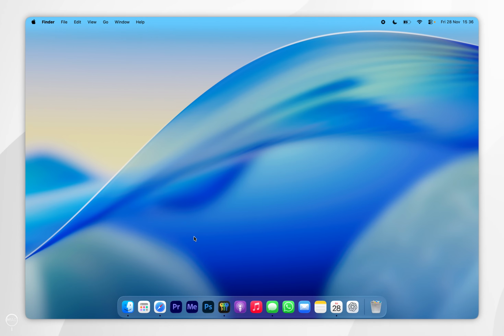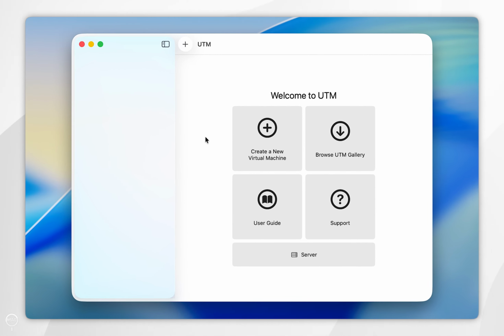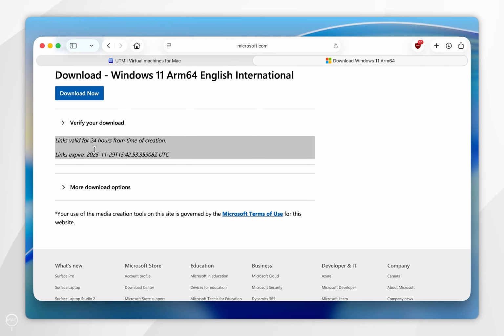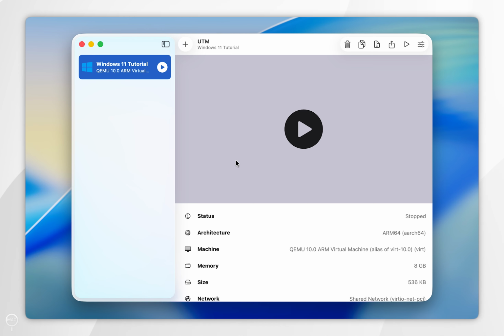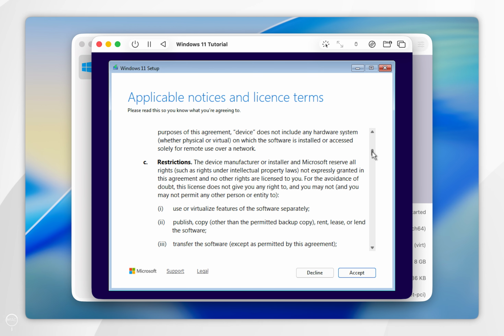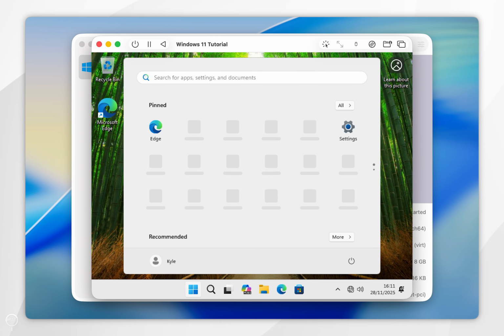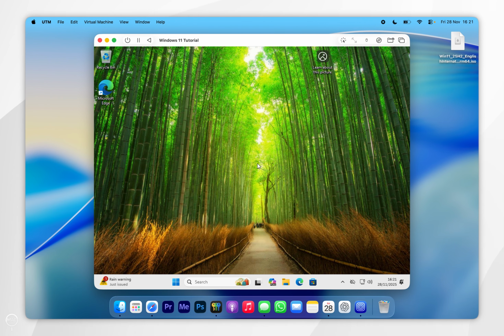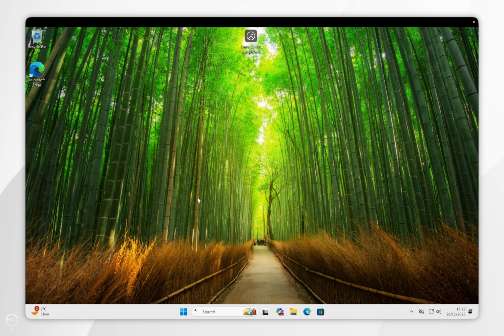How To Install a Windows 11 Virtual Machine On Mac | Step By Step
Today, you will successfully learn how to download, install and setup a Windows 11 virtual machine on your Mac for free. Running a Windows 11 virtual machine on your Mac lets you use Windows-only apps, test software and switch systems seamlessly—without needing separate hardware or rebooting your Mac.

CHAPTERS
00:00 - Introduction
00:06 - Important Notice
00:13 - Download UTM
00:53 - Install UTM
01:17 - Create New Virtual Machine
01:44 - Setup Memory & CPU Cores
02:26 - Import Windows 11 ISO File
03:39 - Setup Storage Size
03:52 - Setup Shared File Directory
04:06 - Setup Summary
04:23 - Install Windows 11 OS
07:17 - Install SPICE Tools
08:13 - Eject Virtual Boot Drives
09:01 - Increase Display Clarity
10:06 - Closure